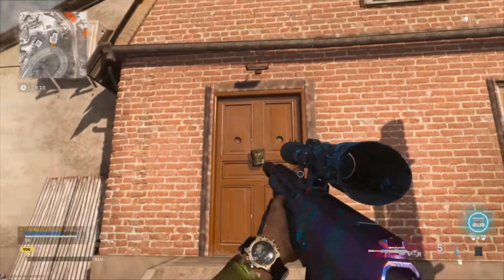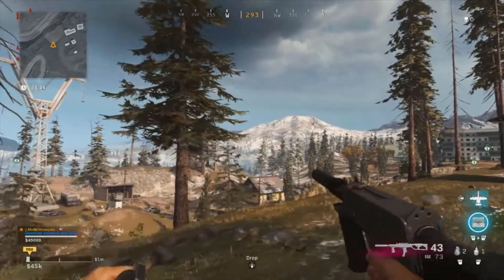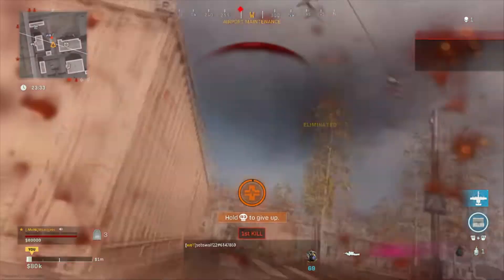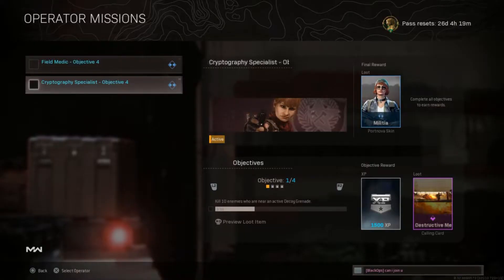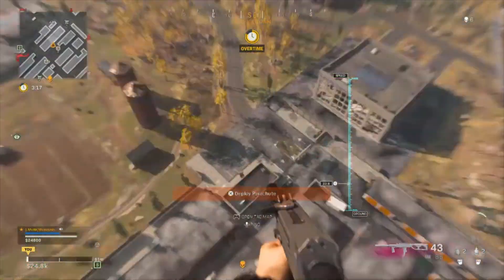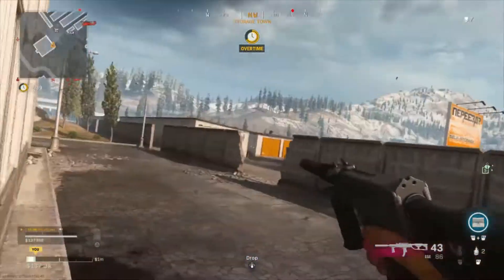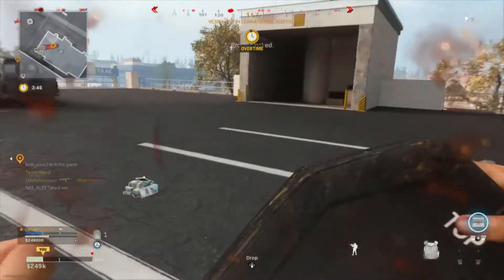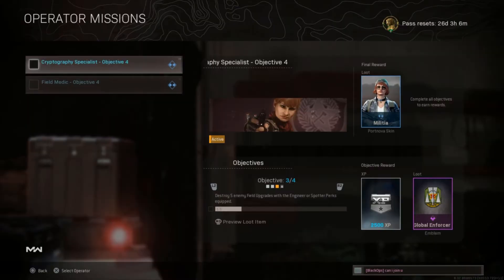How To Unlock Portnova Season 2 Skins In Warzone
In today's video I will show you How To Unlock Portnova Season 2 Skins In Warzone

Special Thanks To Gabe Freakin Milian For The New Microphone!
The mic